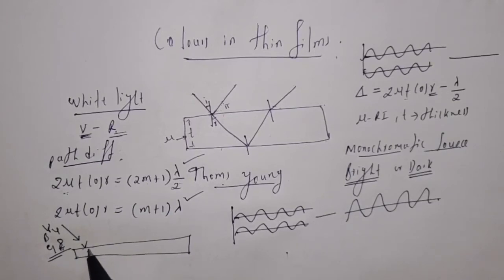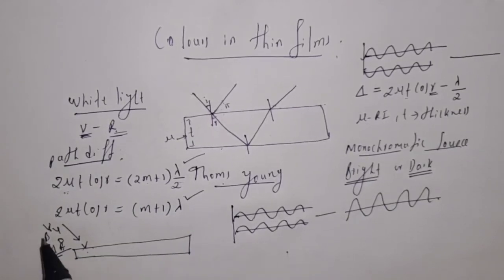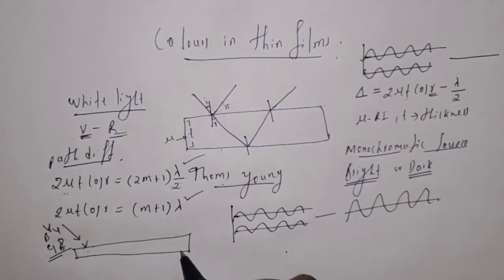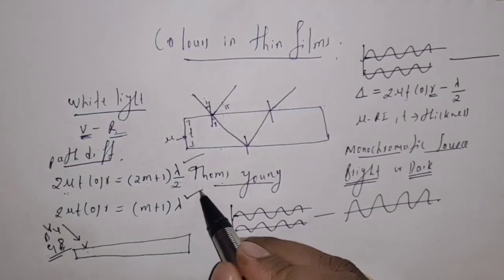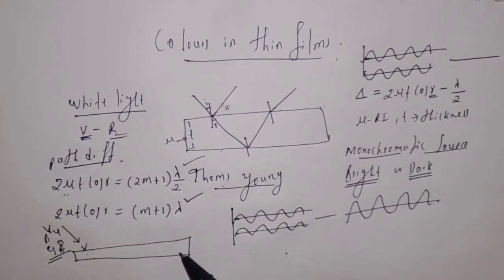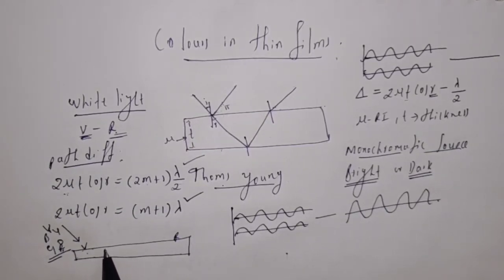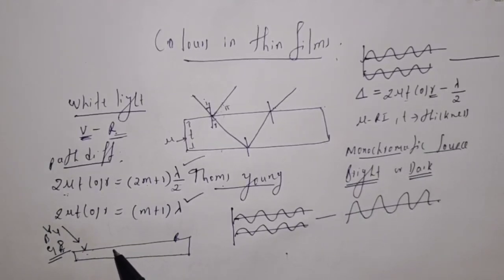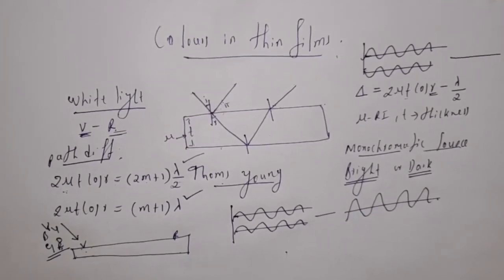Colours in thin film